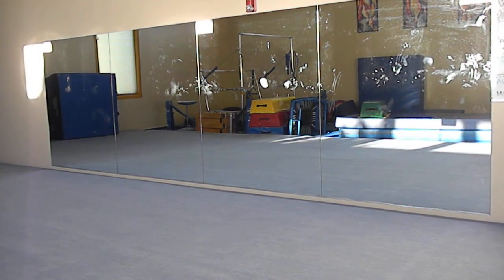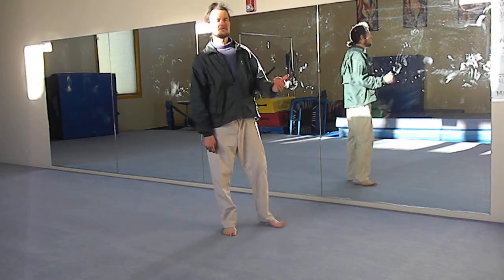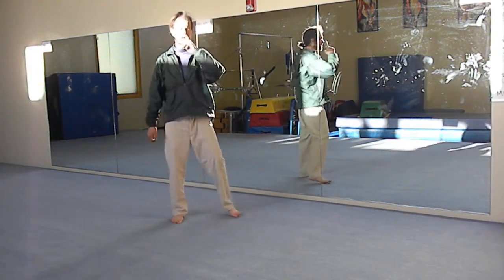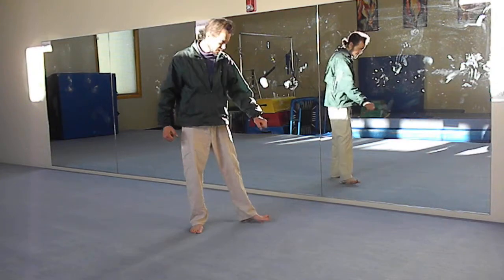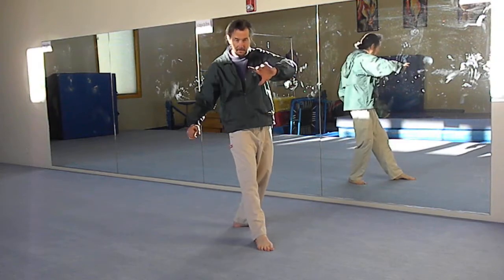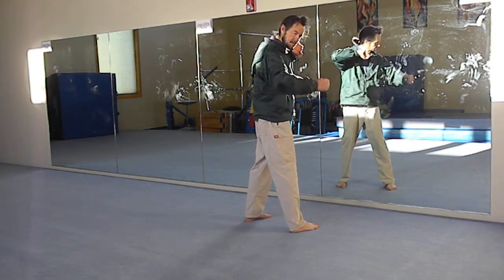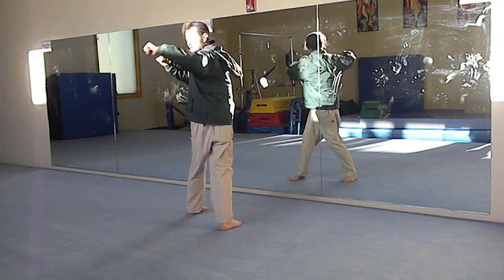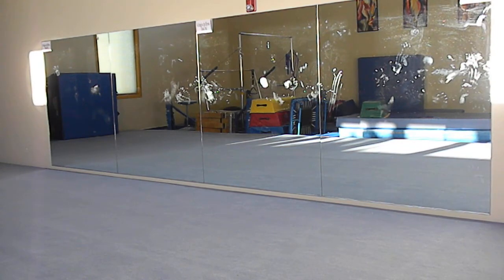Lima Lama,"Hands of Wisdom" Self defense instructions Eureka Ca 707 445-1591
Lima Lama Self Defense. Technique # 2 adapted. This information is theory, my agents and I can not be held responsible for what you do. these moves can be hazardous. The Lima Lama Creed: Limalama with honor and dignity to God, my fellowmen and Country, with faith in the common decency of man to respect one another, to accept each other with valued distinctions of honesty and truthfulness and to be considerate of each other's inalienable rights with unbiased awareness.

Limalama, the Hand of Wisdom, is the persistent acceptance of progress with an open mind to better understanding, and the ensuing encouragement of mans' insistence upon significant developments of his mind and body to further improve and ensure sound health, confidence, love, wisdom and wholeness.

Limalama, The Hand of Wisdom, is dedicated to God, with the belief in the preservation of human rights, human dignity and the pursuit of happiness, with liberty and justice for all mankind, regardless of religion, race, color or creed, toward the betterment of today's success encouraging tomorrow's progress.